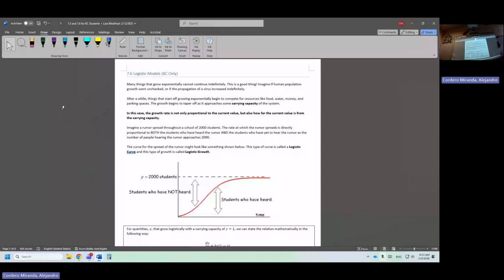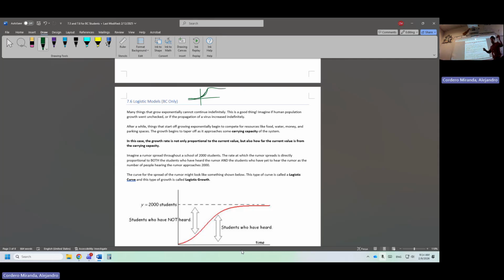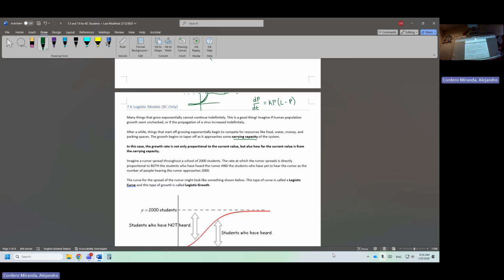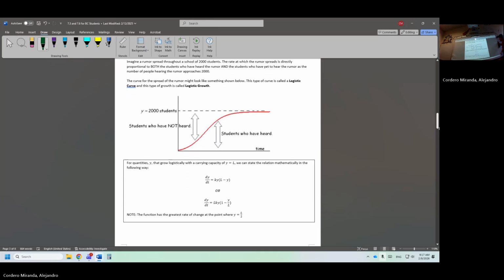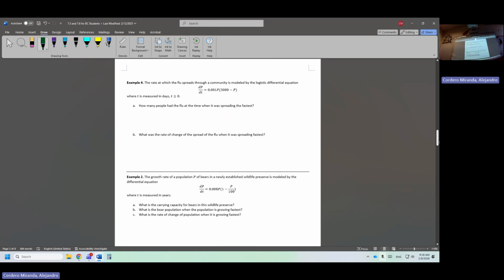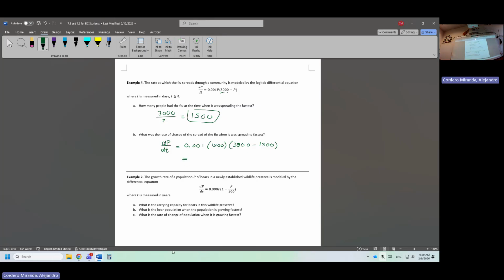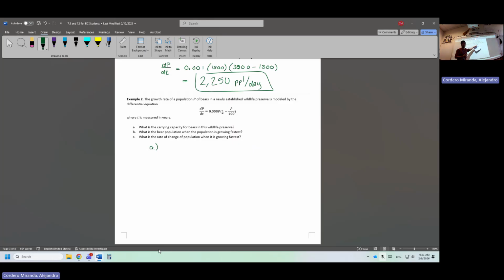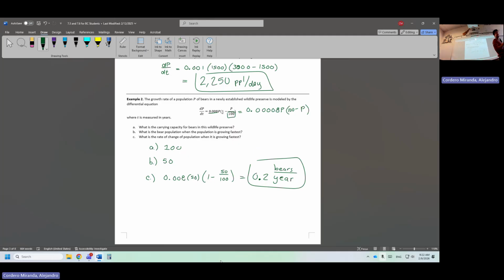(25-26 Calculus BC Sessions) 7.6 Logistic Differential Equations